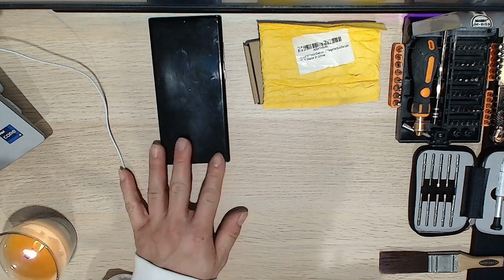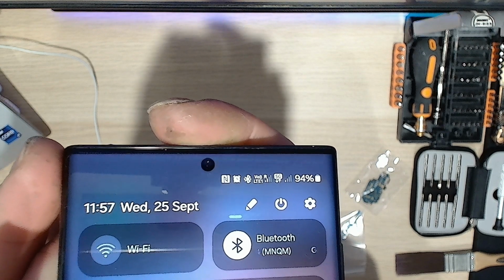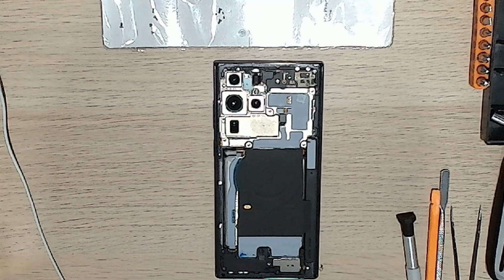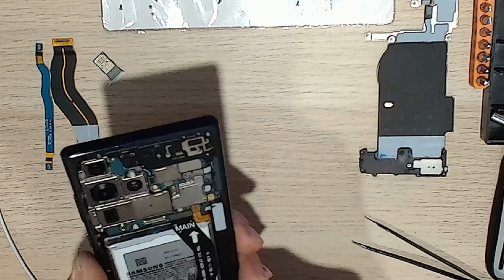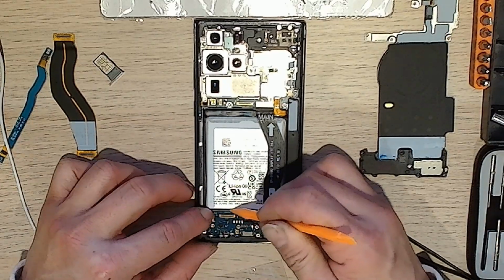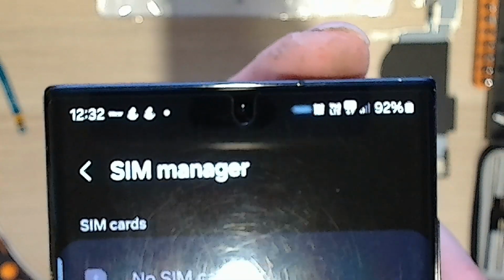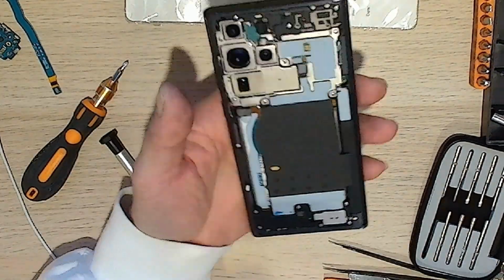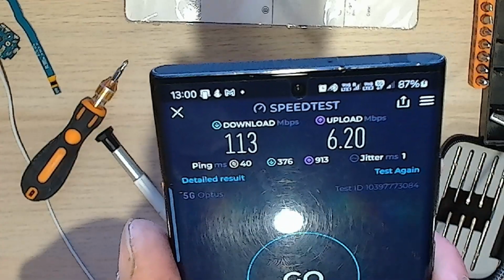Samsung S22 Ultra - How I fixed my intermittent no signal issue PART 1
So my  Samsung S22 Ultra had the screen replaced and I think during this process the signal antenna was damaged as I had to go back to this shop that was repairing it multiple times for them to successfully replace the screen.

Without going into too much detail about that experience, I thought I would Google and YouTube how I can fix the problem myself. Because the signal kept on dropping in and out of no service, HSDPA, 4G and when I'm lucky, 5G I was starting to get really annoyed and the store that fixed it said everythig was OK, when clearlyit wasn't.

So I took medicine to my own hands and ordered the parts I needed from Amazon, making sure I got the correct parts, since there are different product codes based on your estimate to ultra and the region you purchased it from, in my case Australia.

Shipping was a lot faster than I expected, as the seller was from China and basically under promised and over delivered, which was great. It was supposed to arrive sometime in early October, but I received the parts last Friday.

I ordered from Amazon and it coest no more than $70 for the two parts I replaced.